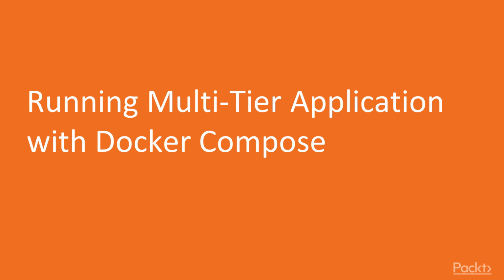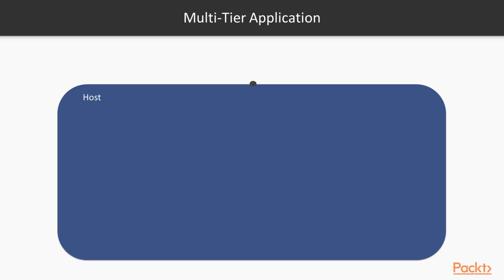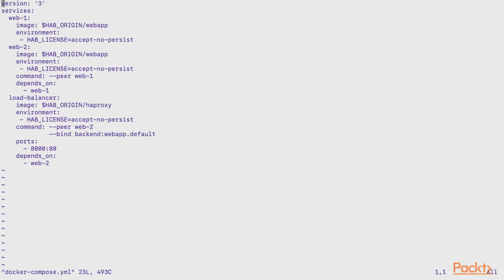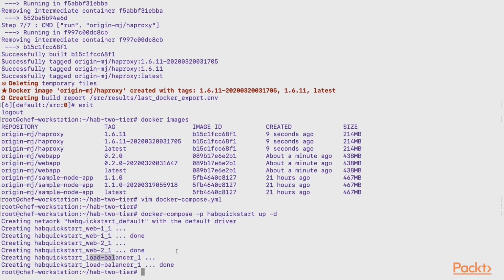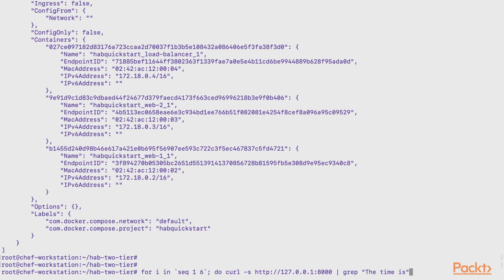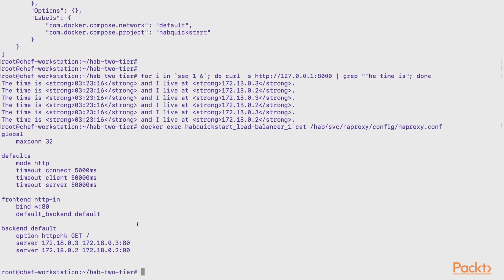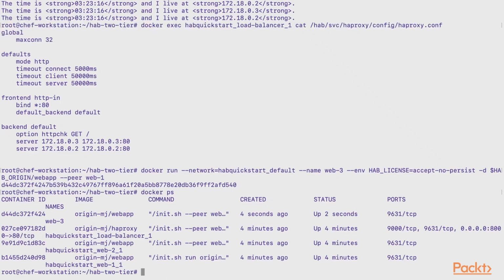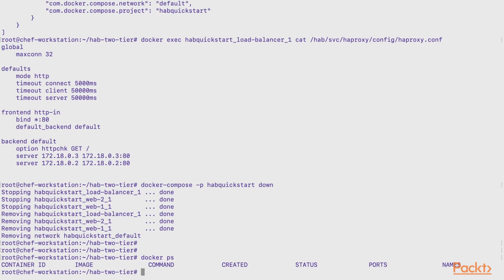27 Running Multi Tier Application with Docker Compose [Automation Solutions with Chef Automate]